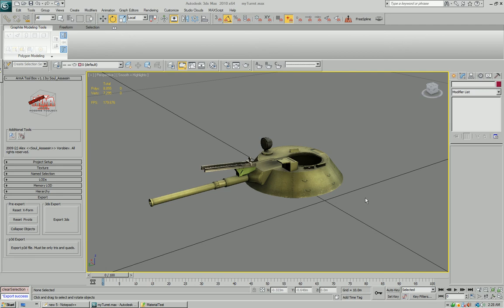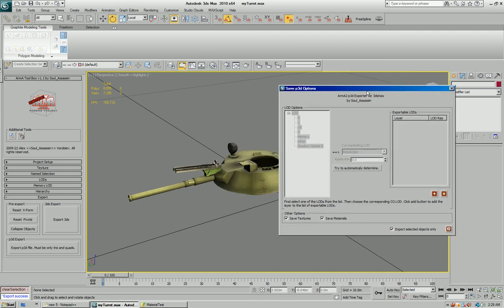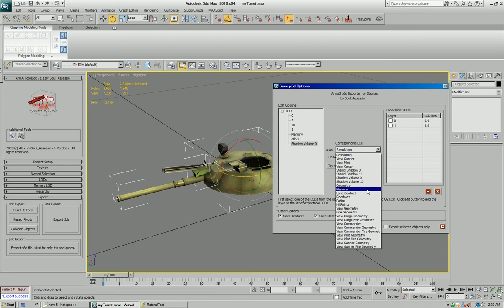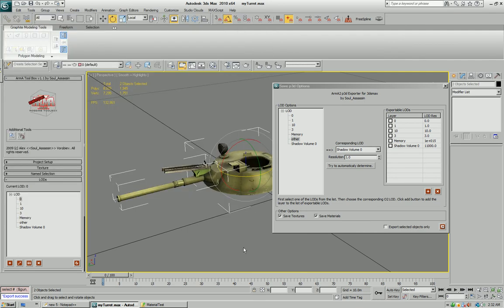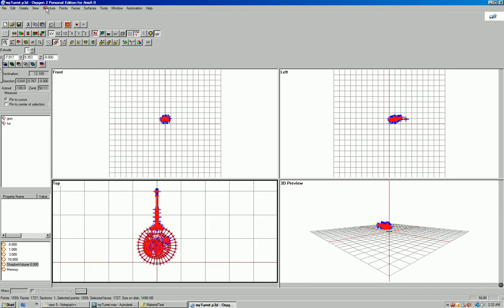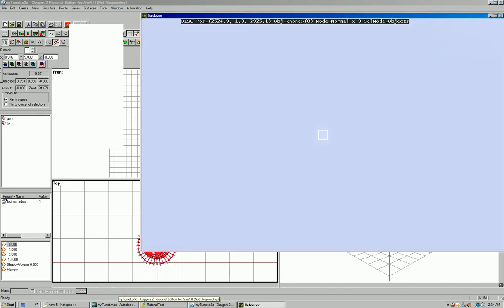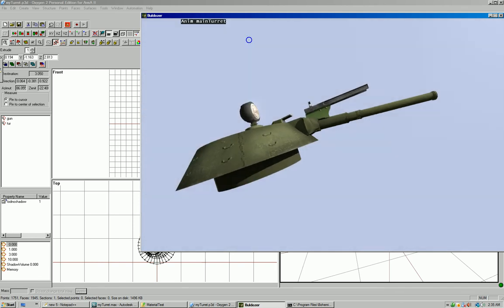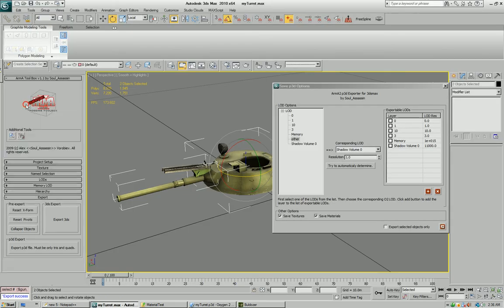ArmA2 Modding ToolBox - Tutorial 8 - Export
A video series demonstrating the new features of the ArmA2 Modding ToolBox for 3dsmax by Soul_Assassin. A walkthrough from start to finish.